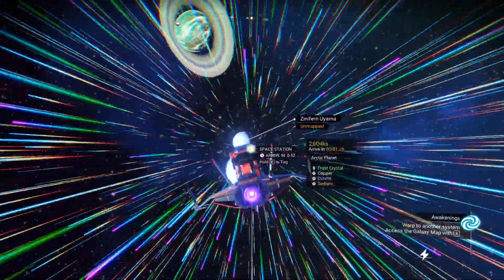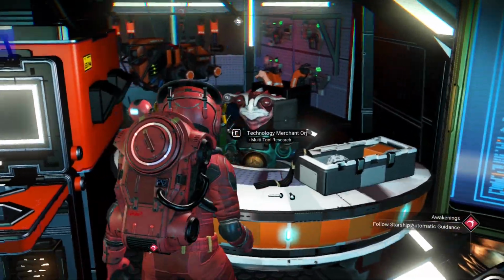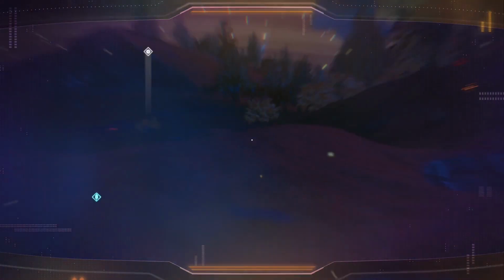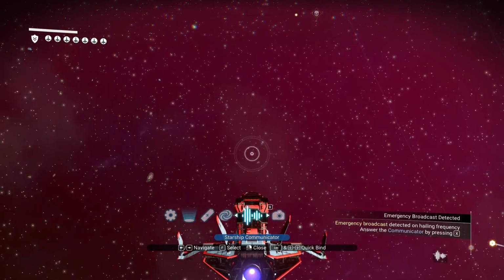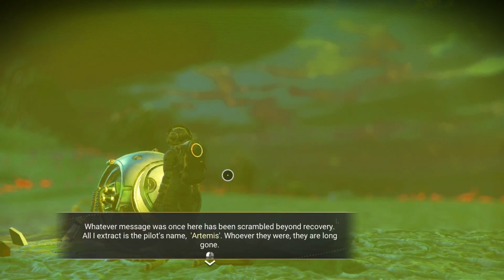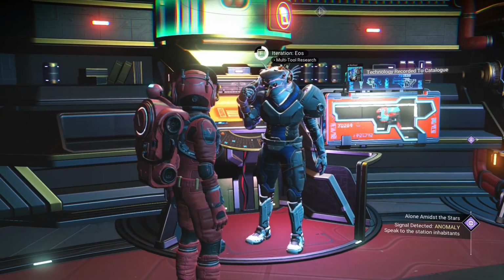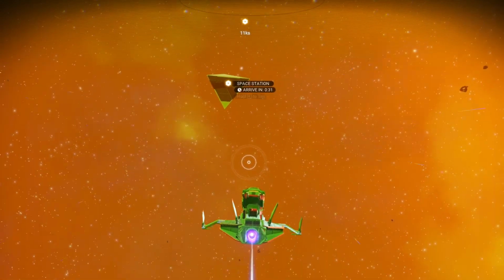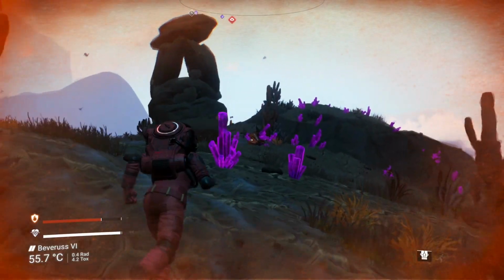Dissonant System, Desolate Planet... (Permadeath) No Man’s Sky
In this No Man's Sky Series I will be attempting to achieve the status of living forever (again) by completing the challenge of making it to the galactic center in NMS Permadeath Mode. As an extra added challenge I will have no starter ship and  my only source of mass storage will be the freighter. Until then all I have is my backpack... As always with a No Man Sky Playthrough the first 5 minutes are the hardest and that statement is the truest on Permadeath. In the episode we travel to a dissonant system and attempt to salvage a sentinel ship with some unharmonious results...

No Man's Sky is an Open Galaxy Survival Exploration game developed by Hello Games and its one of my favorite places to get lost for hours... With the New Interceptor Update I have transferred to PC for more streamlined recording and editing, this also mean I have none of my saves or achievements (including Total Perspective Vortex) so we will be working towards regaining all of those in this series as well as the sought after title of LIVING FOREVER :)

See you all in episode 4 where things drastically (not really) change!

Love You All and Peace